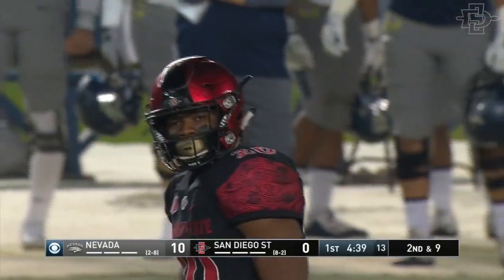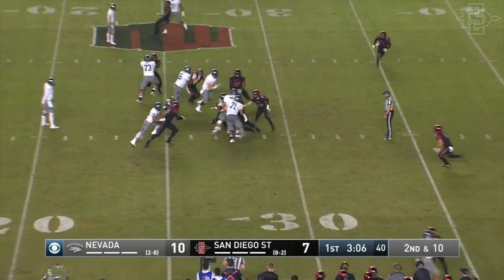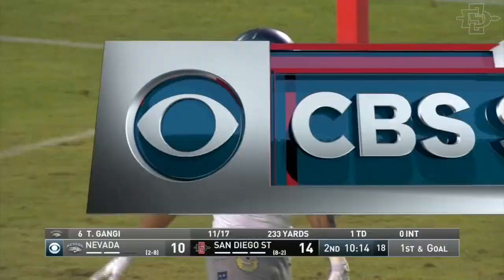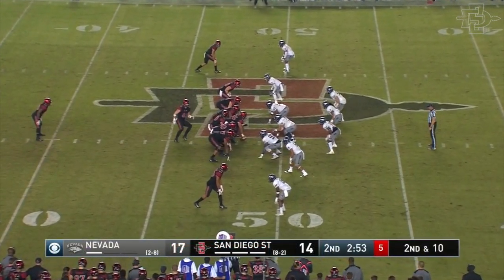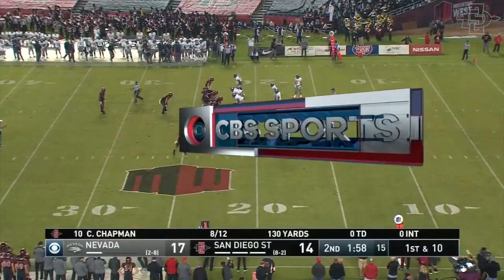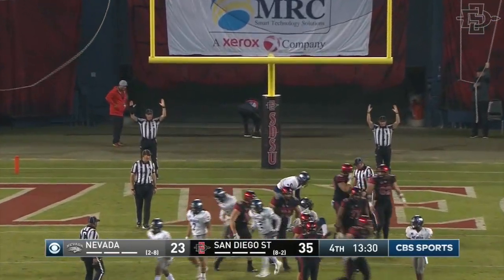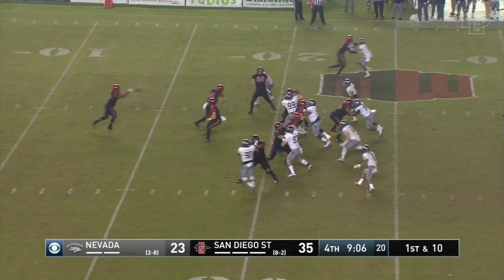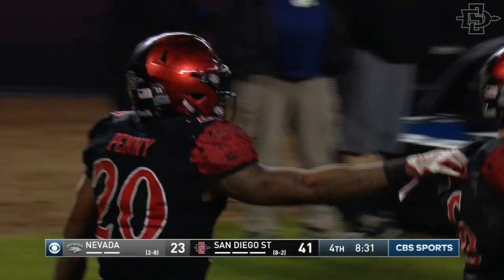SDSU FOOTBALL: AZTEC REWIND - WEEK 11 (NOV. 18, 2017 vs. NEVADA)